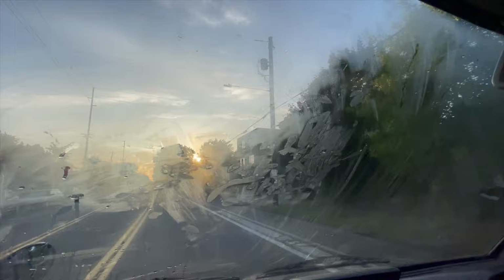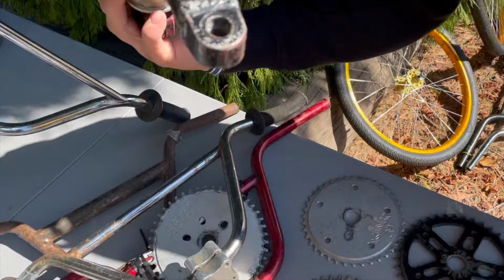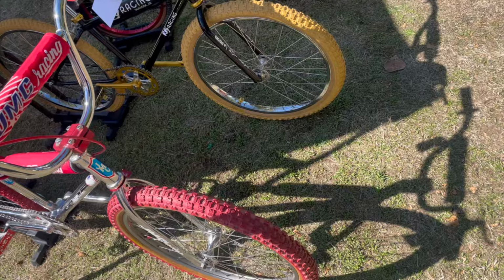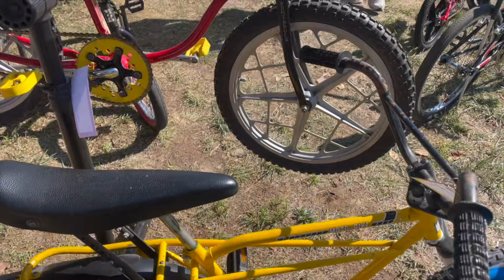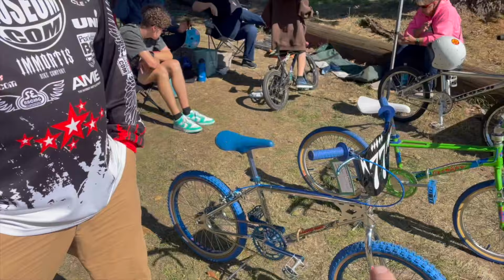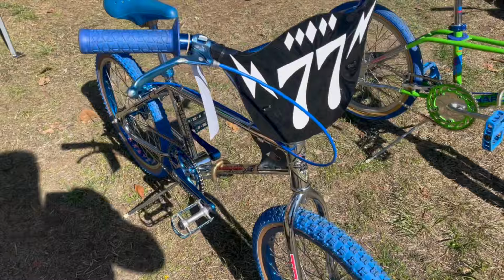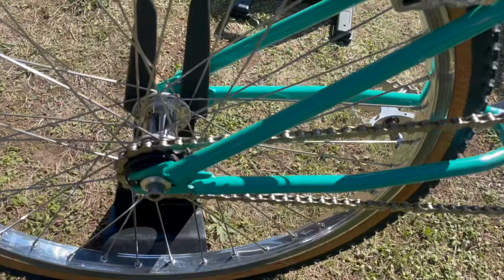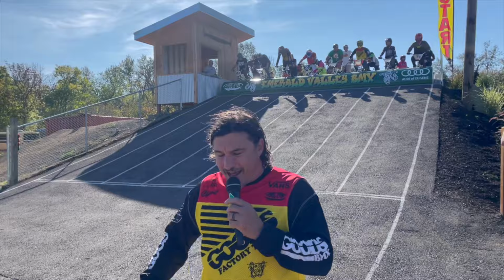Emerald Valley Vintage BMX Show,Swap,& Race // Darrell Young Was Ripping! // 2023